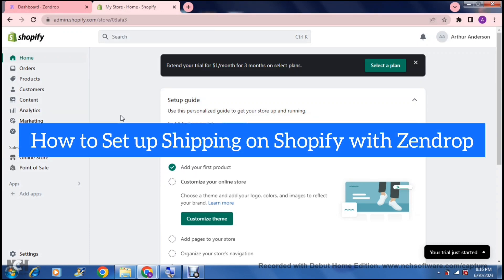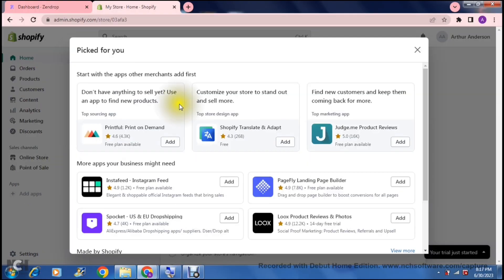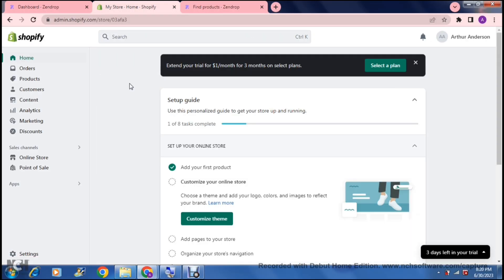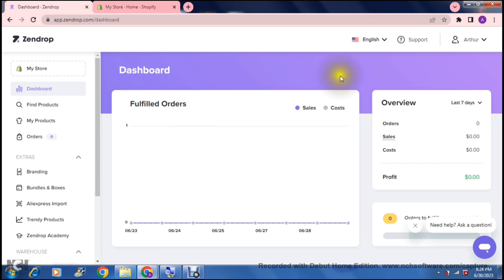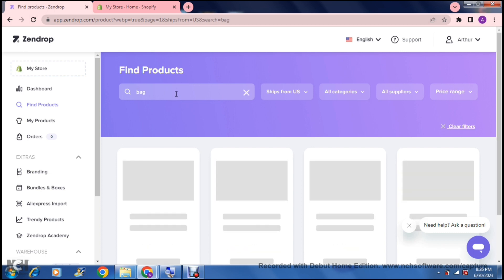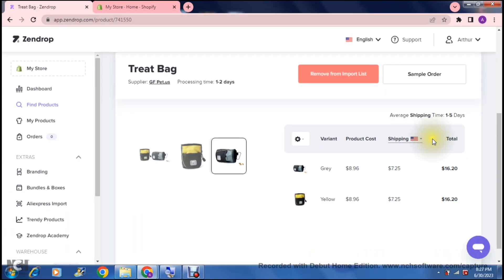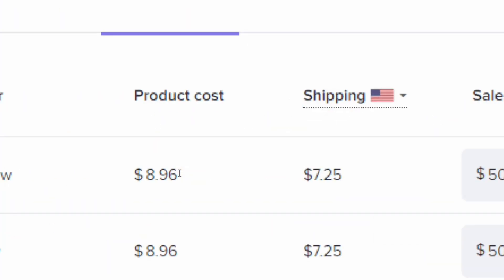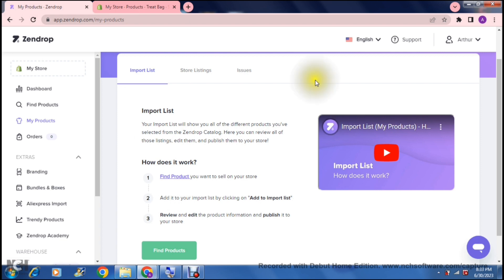How to Set up Shipping on Shopify with Zendrop